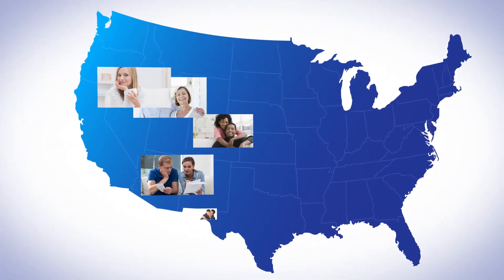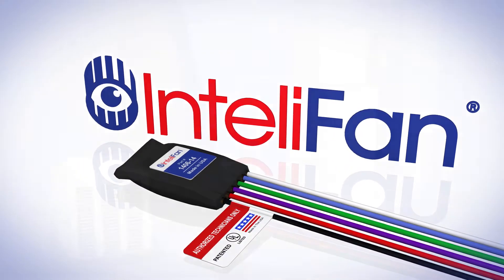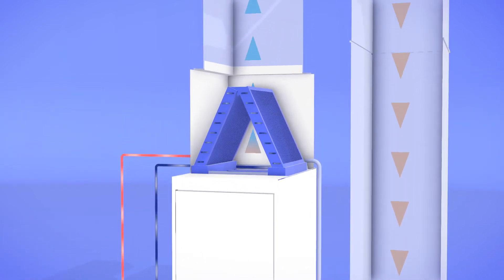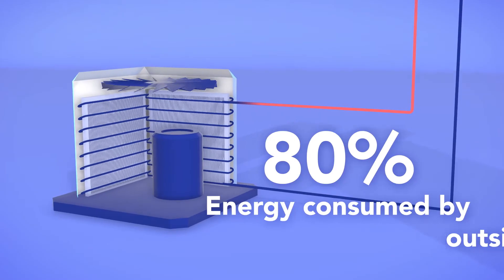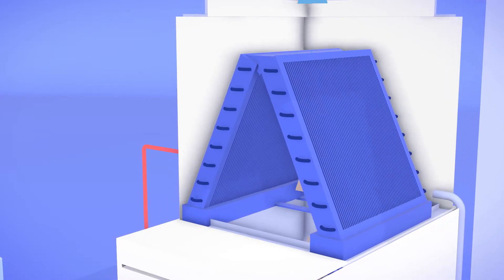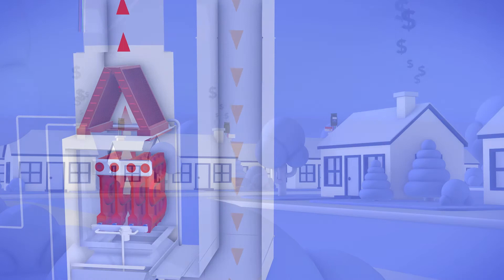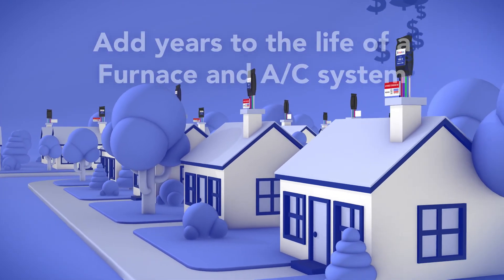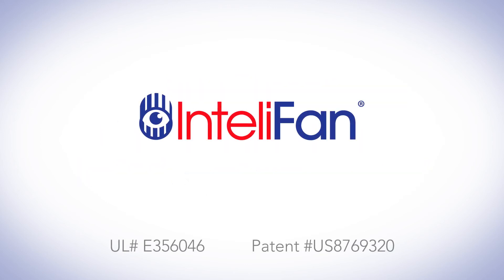InteliFan Microprocessor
The InteliFan Microprocessor extends fan run time to substantially lower monthly heating and cooling bills and comes with a Lifetime Warranty.